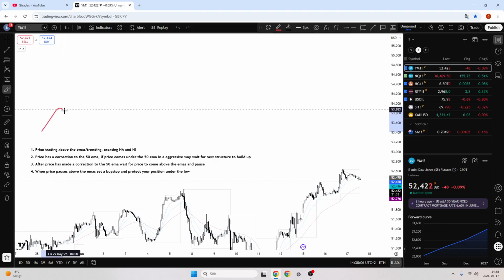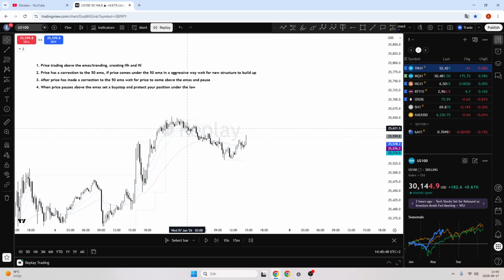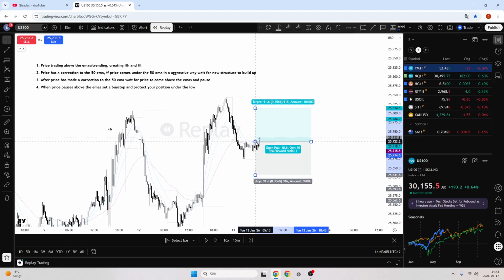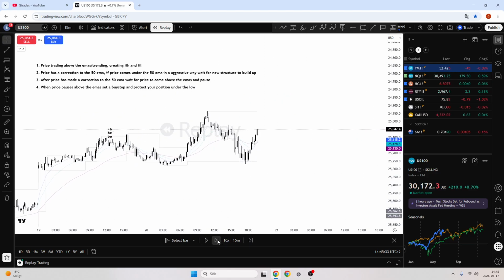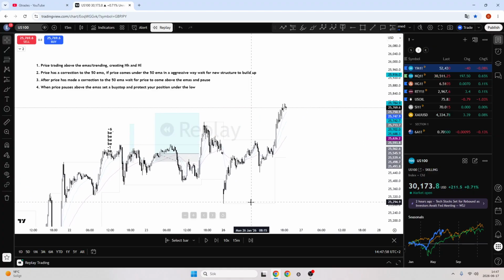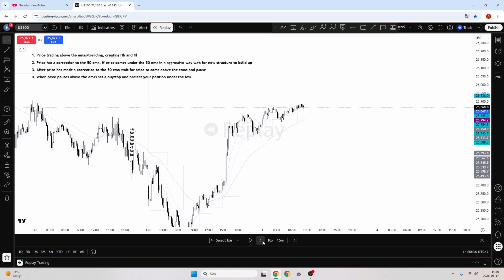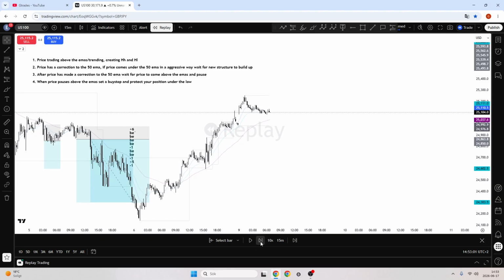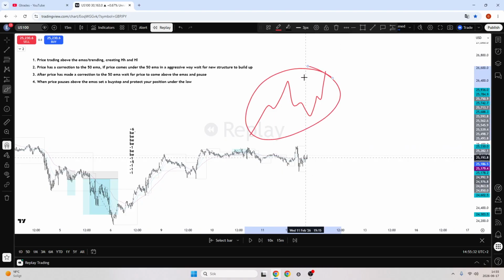Same Profitable Rules But On A Lower Timeframe! | Part 6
Backtest session on a 15min timeframe, is it profitable ?

I am not a financial advisor, and nothing in this video should be considered financial advice. Always do your own research and make trading decisions based on your own analysis and risk tolerance. Trading involves risk.